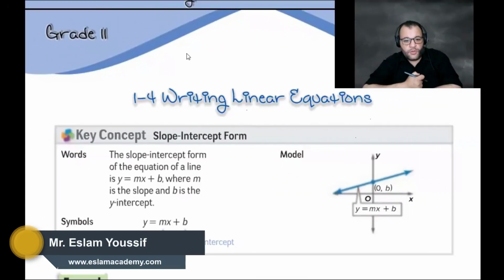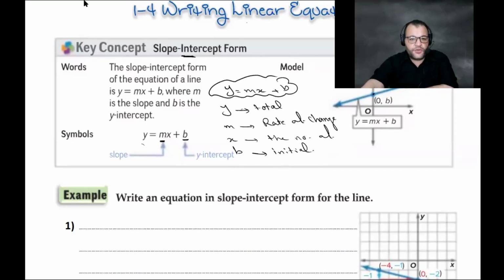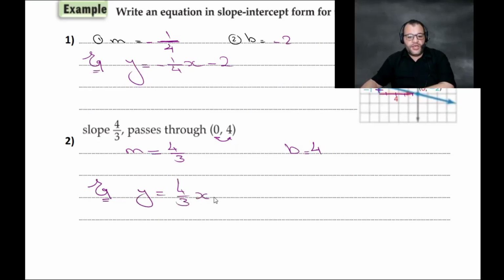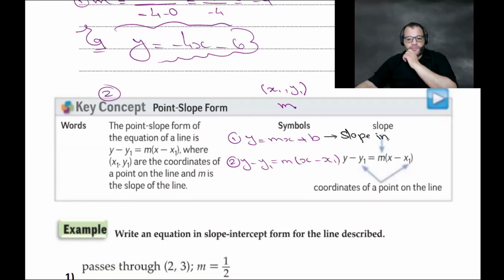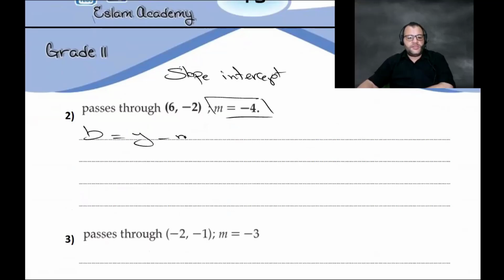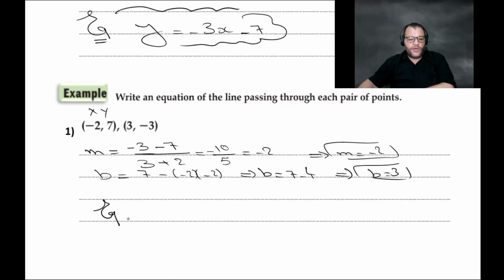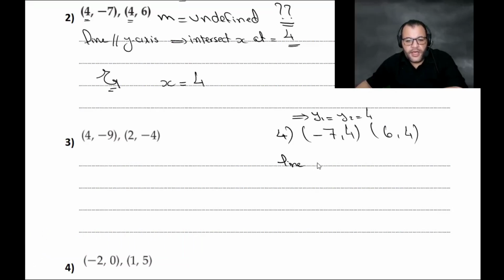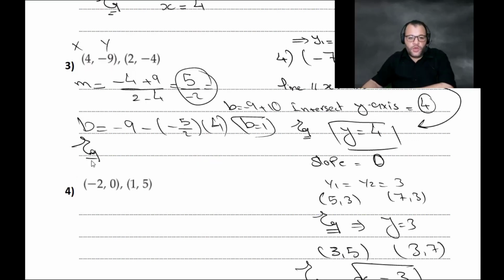G11 1-4 Writing Linear Equations(Online) 2020-09-06